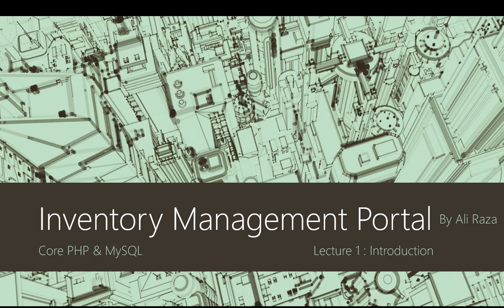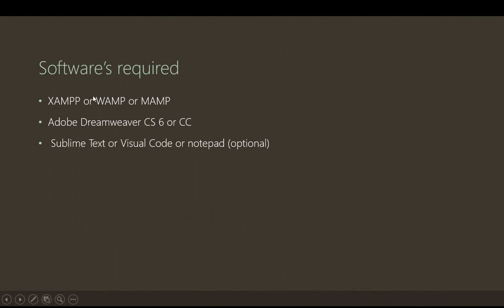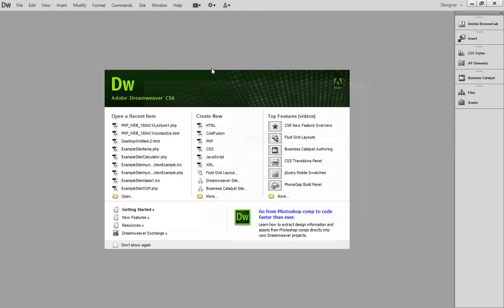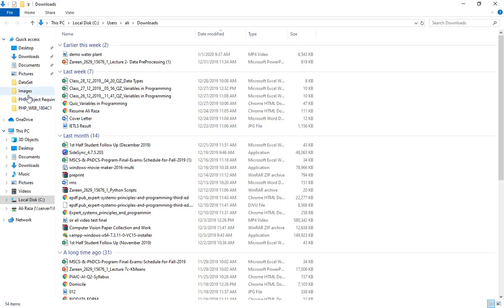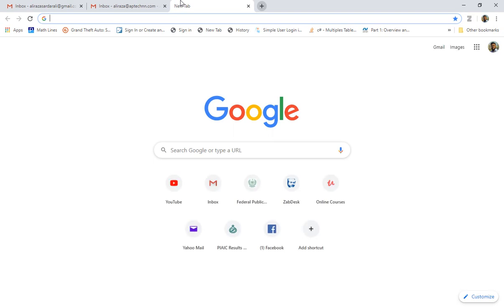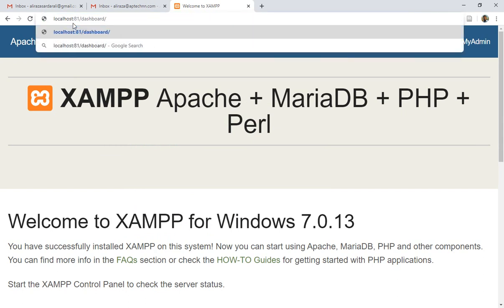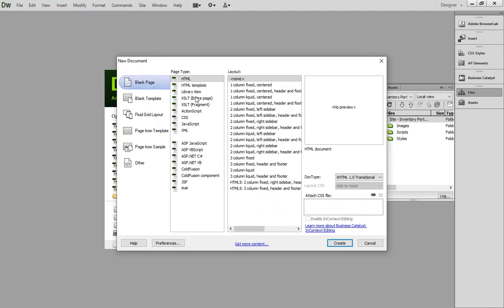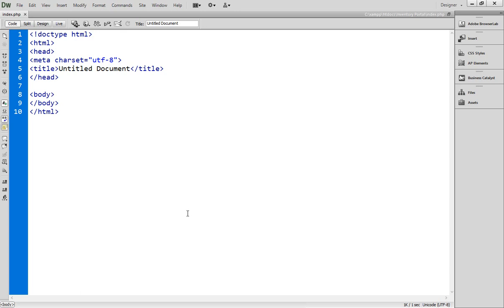Lecture 1 : Introduction to Inventory Portal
Hi students, this is the start of our new software series that is inventory portal on core PHP and MySQL.